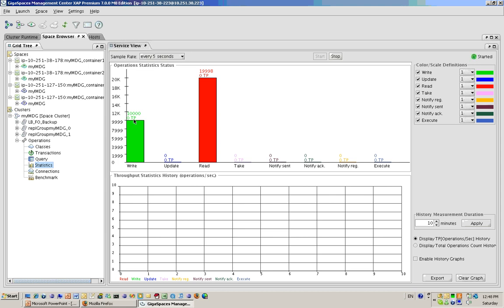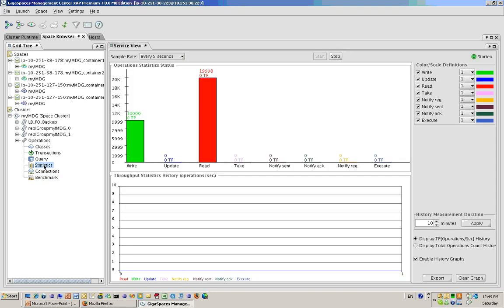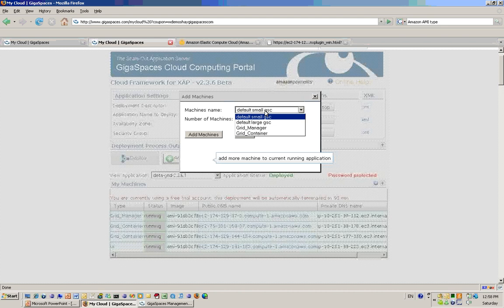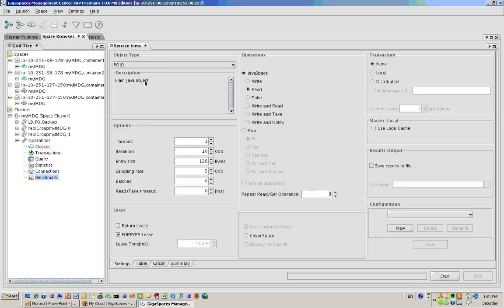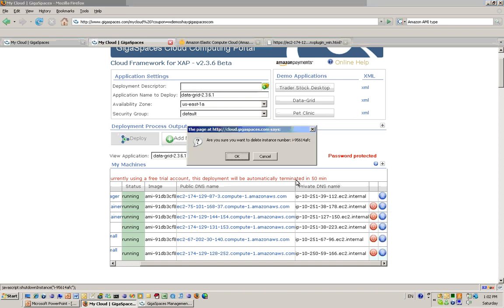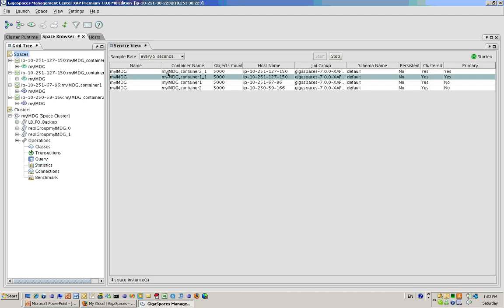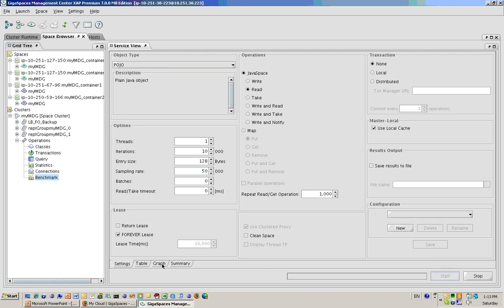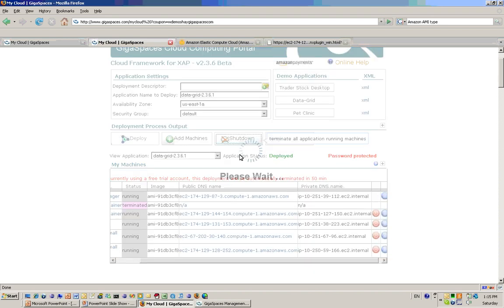CCF DataGrid demo part2